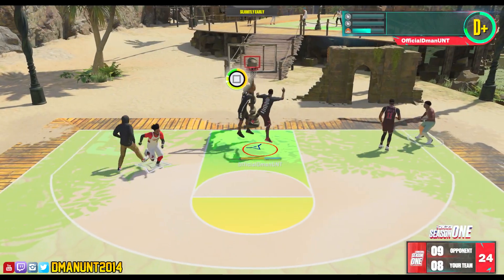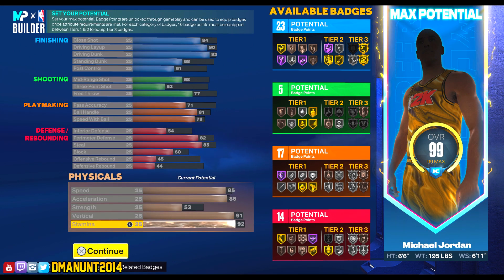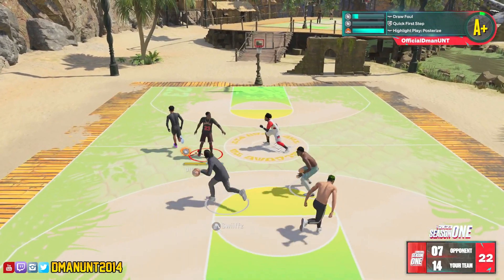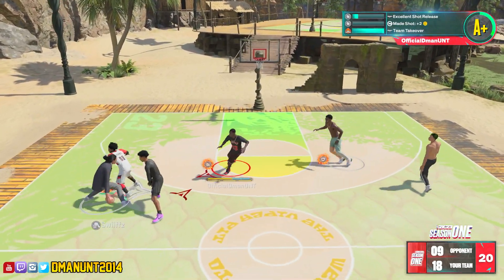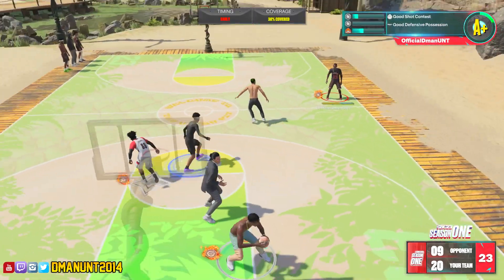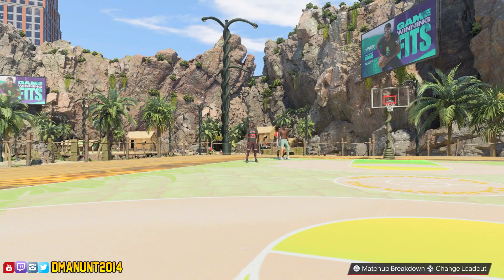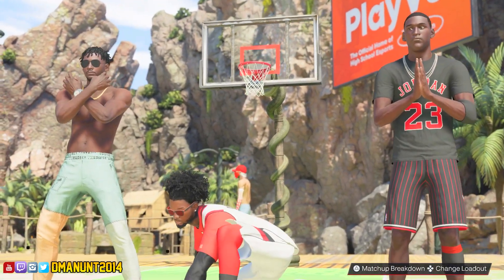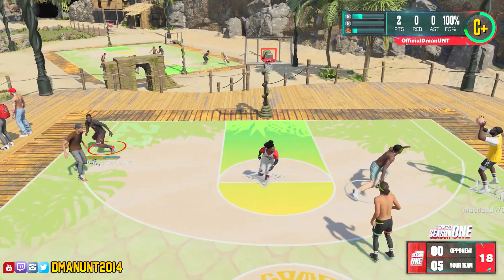Secret Replica MJ "His Airness" Build The Best Dunking Build on NBA 2K23?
Today we are looking at the replica Michael Jordan build at the park. It's young Jordan, so we're going to dunk dunk and dunk some more!

Is this Secret Replica MJ "His Airness" Build The Best Dunking Build on NBA 2K23?